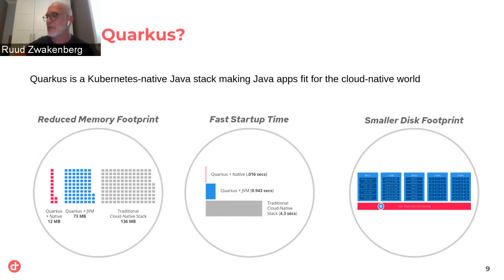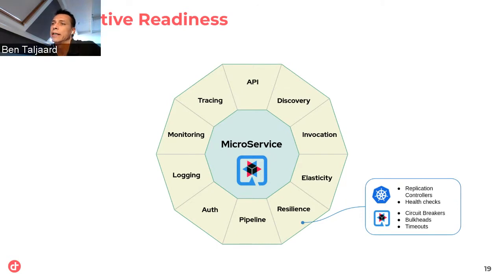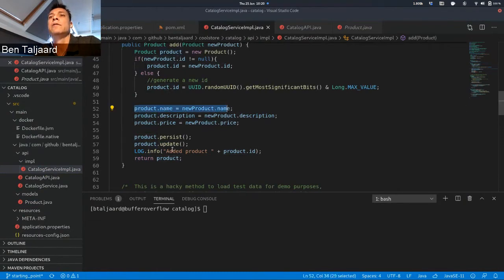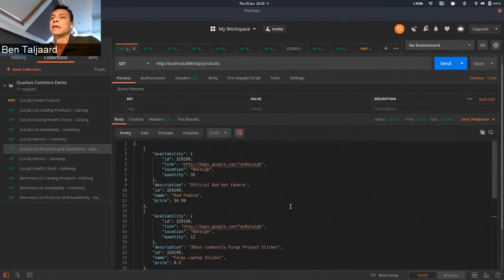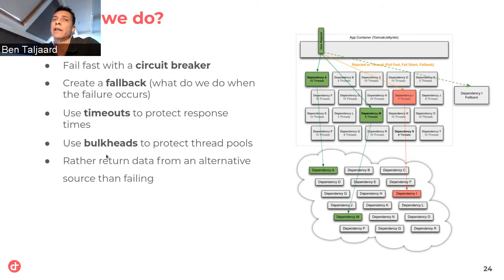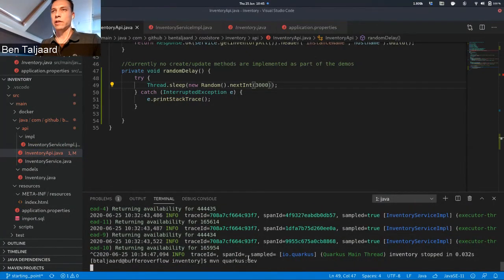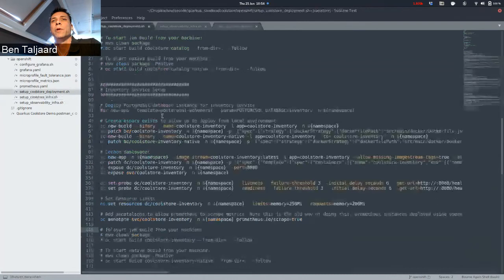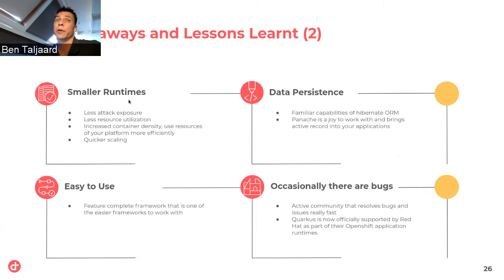A day in the life of a Quarkus Microservice - On Demand Webinar